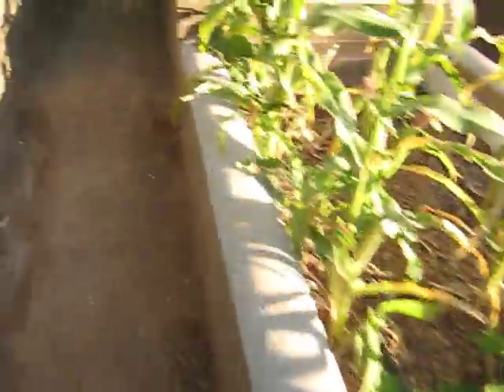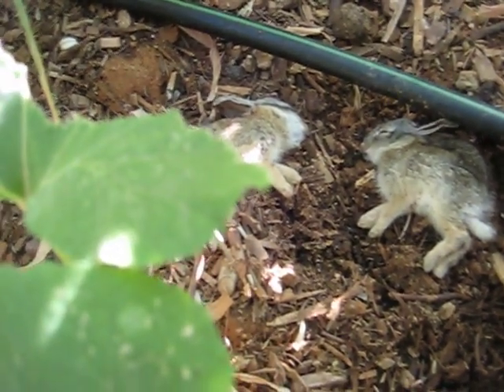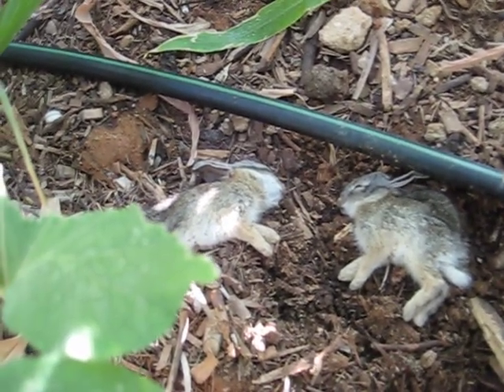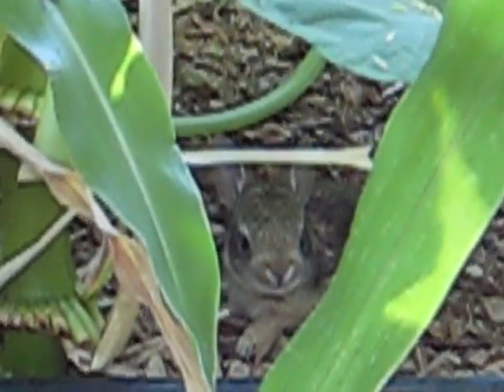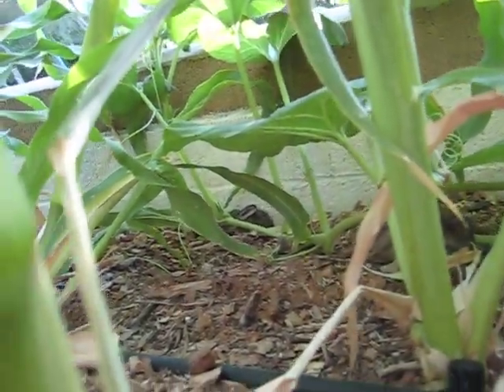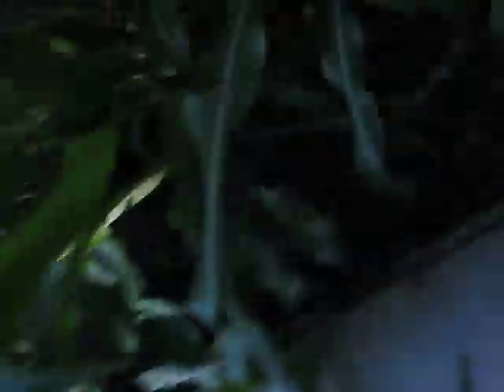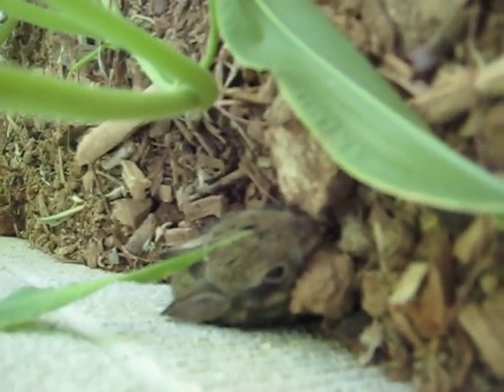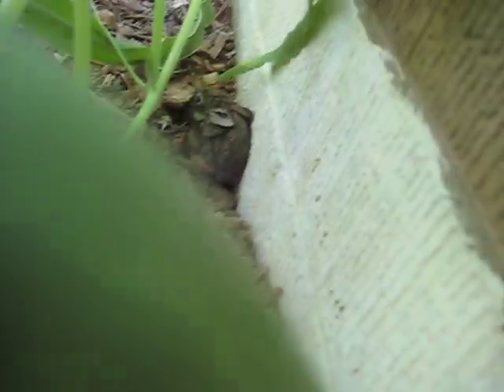How do jack rabbits live? Please tell.